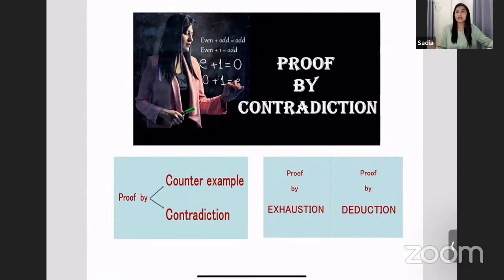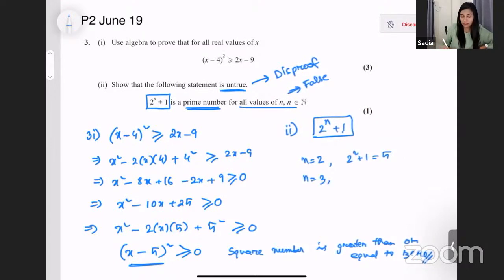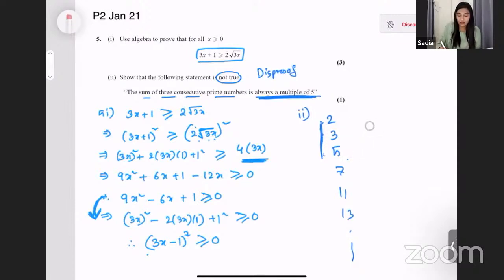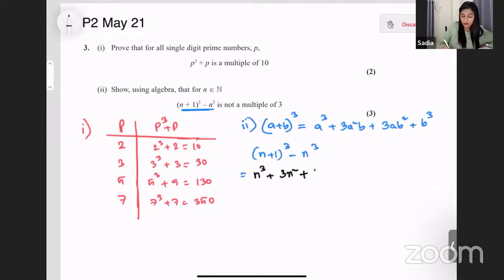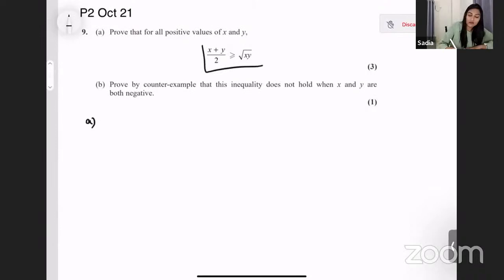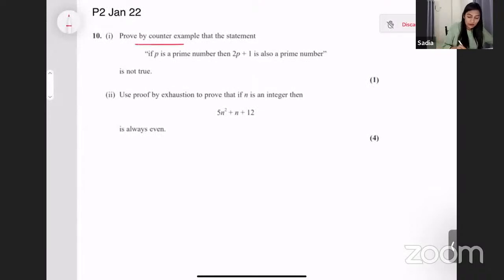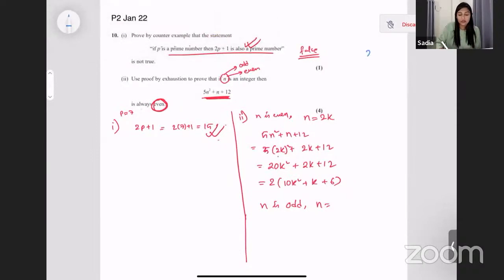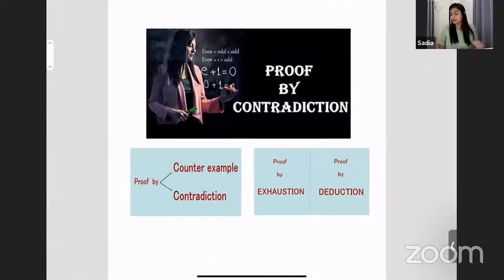P2 Proof Past paper solution [Exhaustion, Deduction, Contradiction, Counter-example]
Past paper solution [2019, 2020, 2021, 2022]